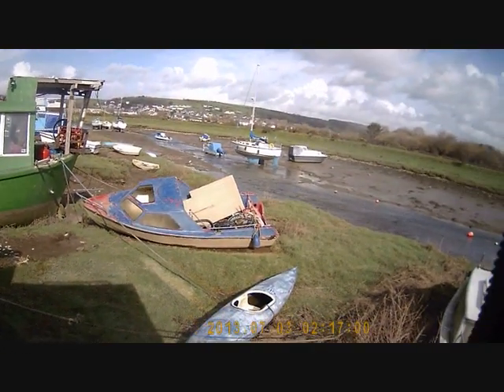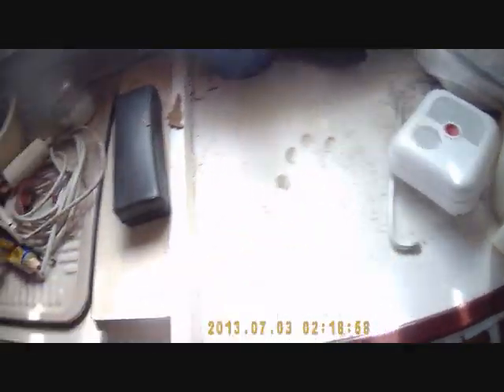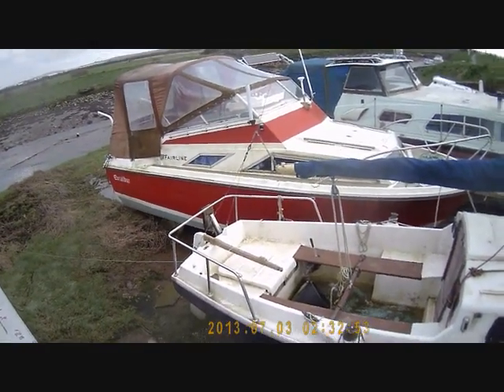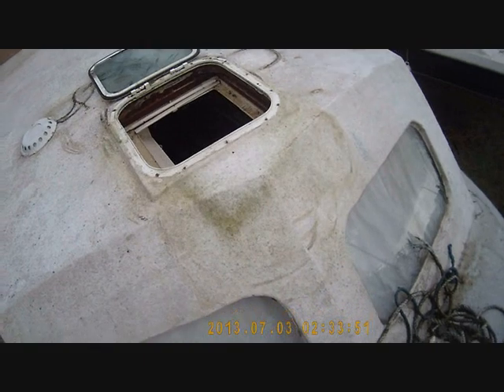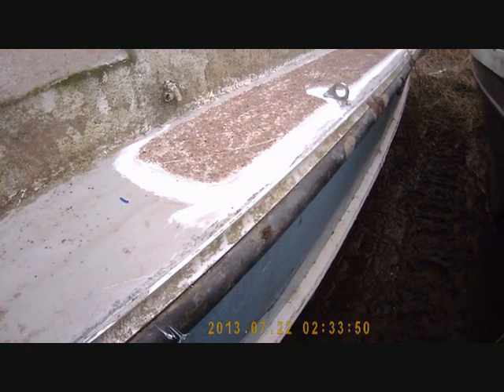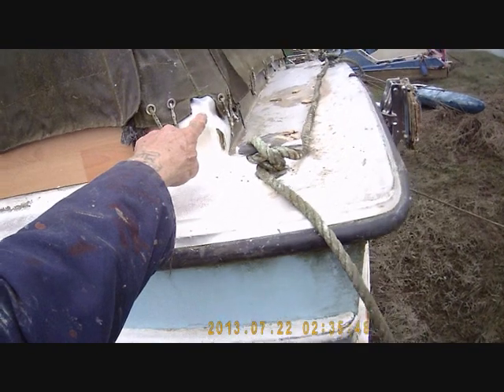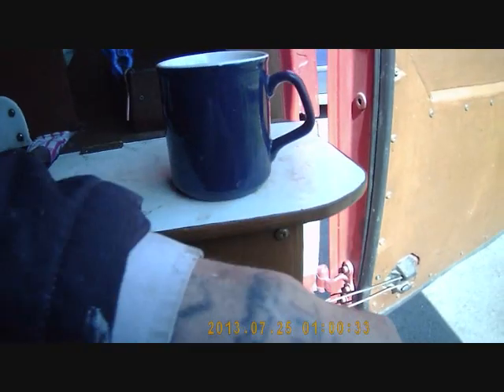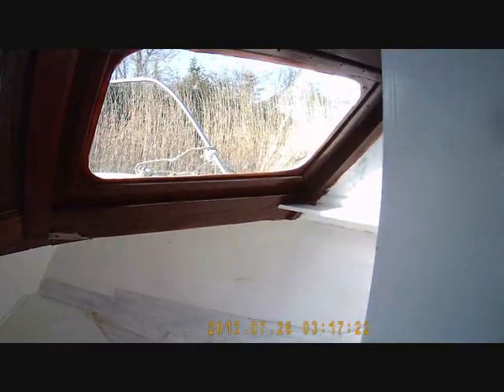Doing up new old 27 foot Motor Boat to do up and live on at Crow Point in the summer. petethewrist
About 12 weeks ago I was lucky enought to get my hands on an old beat up motor launch. I did some wangeling with a mate to get her, Mind you I have wanted a larger boat now for over 8 years. This one came at last. I have now moved her and am living on her while the work goes on.. this video show how she was when i bought her...